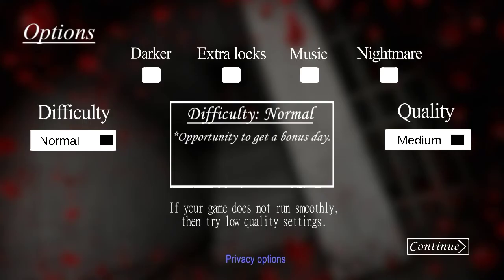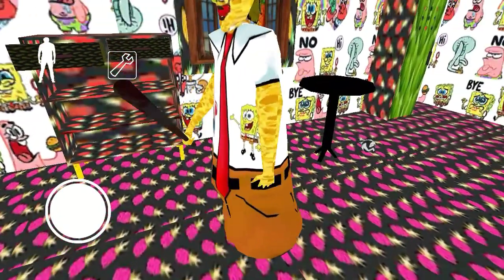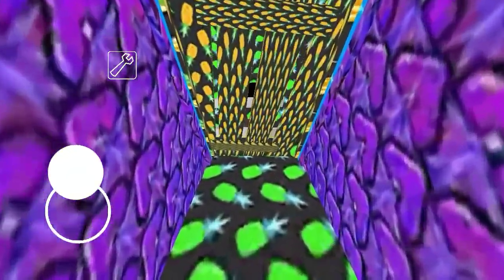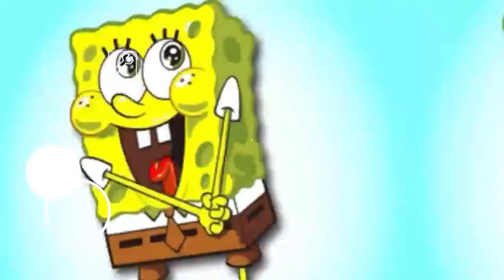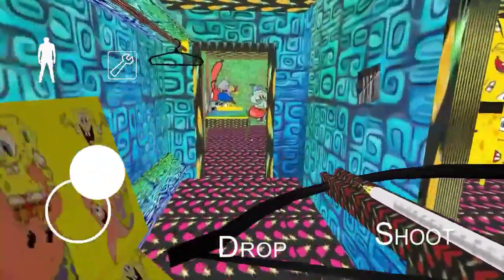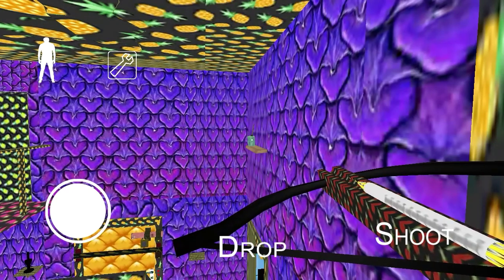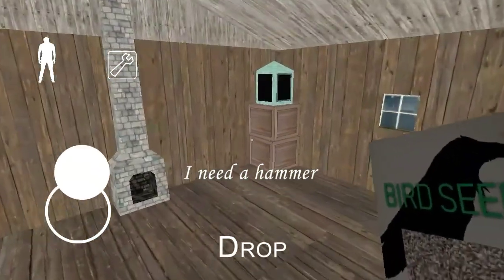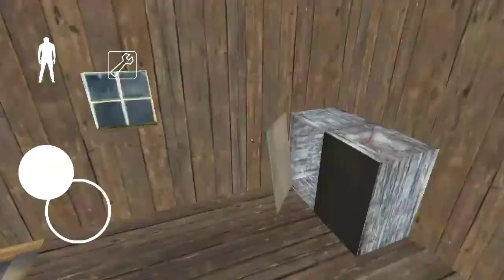Sponge bob or granny? (Granny gameplay)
This was awesome and funny video to make so hope you guys liked 👍 and subed bacaues thats not all